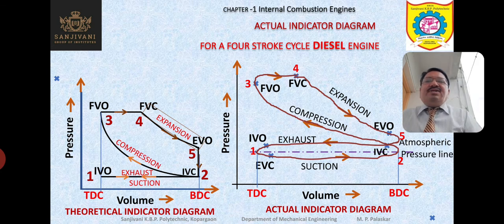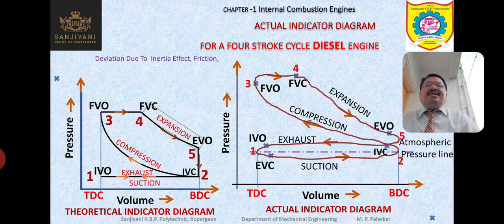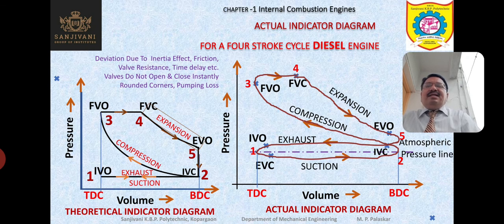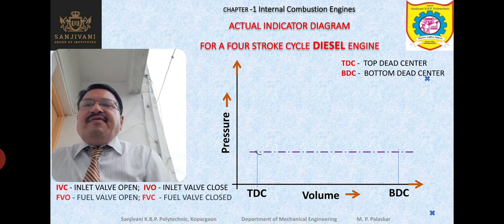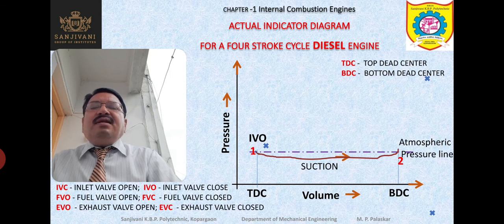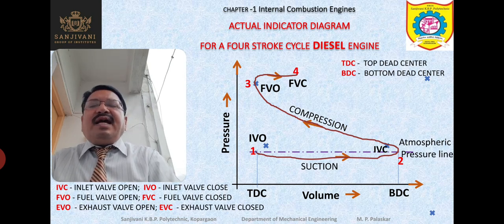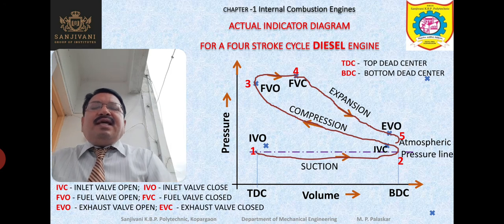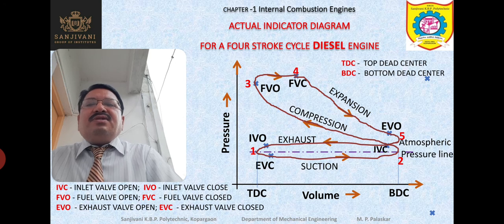Actual Indicater diagram & its comparision with Theoretical Indicater Diagram.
Actual Indicater diagram & its comparision with Theoretical Indicater Diagram for four stroke cycle diesel engine.